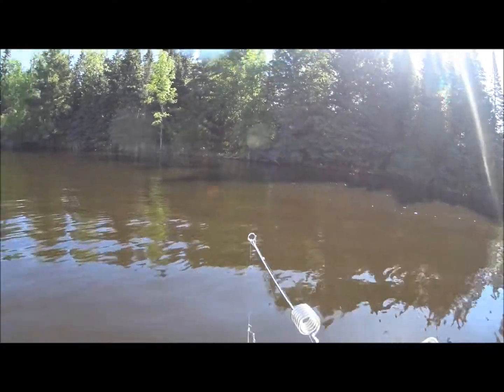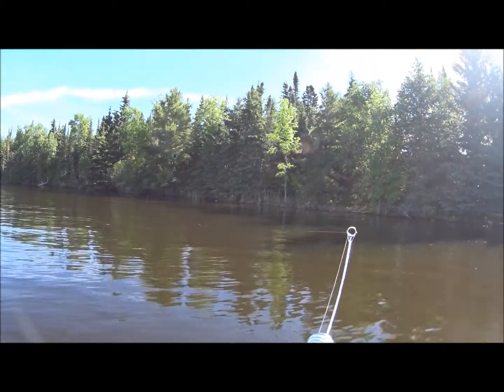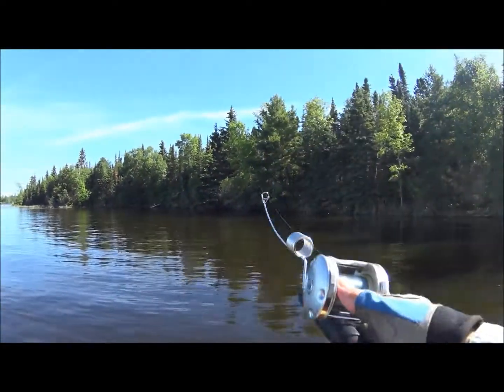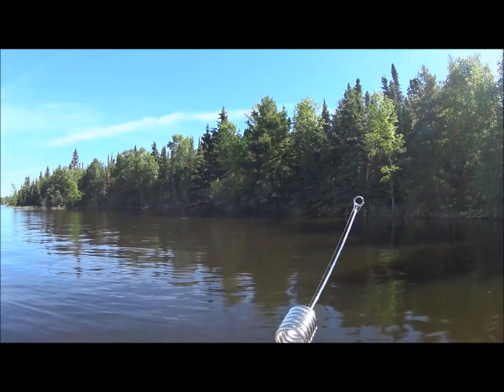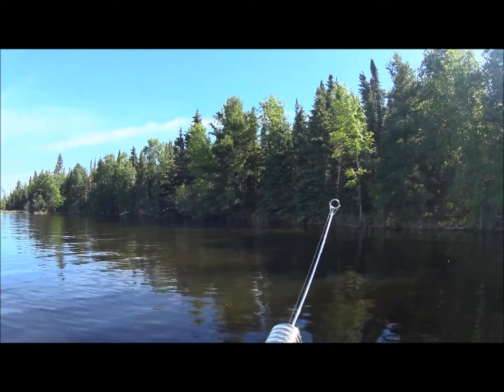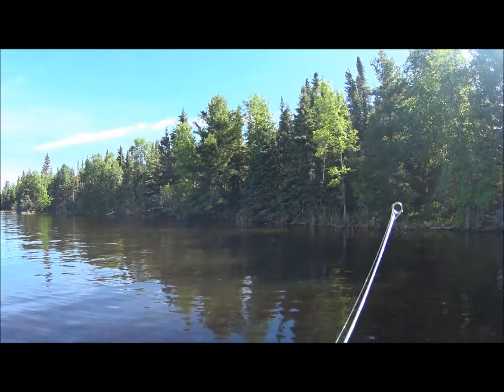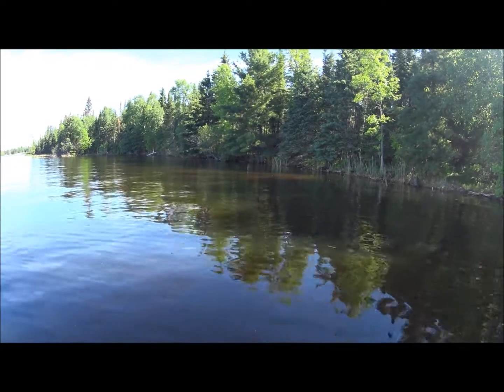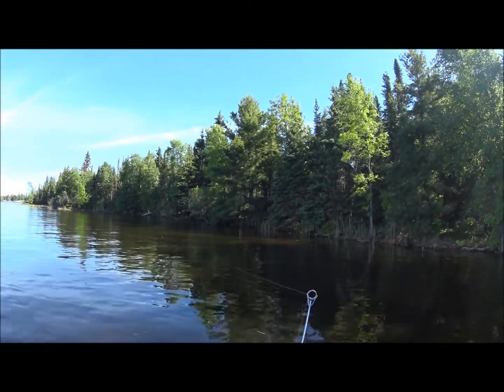Emmrod and the ABU 6500C Jeff McGovern 2014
A basic round reel combined with an Emmrod.  One of my favorite rigs.  In this case an ABU 6500C filled with 20lb Momoi High Catch mono.  A rocking great combo for huge fish.